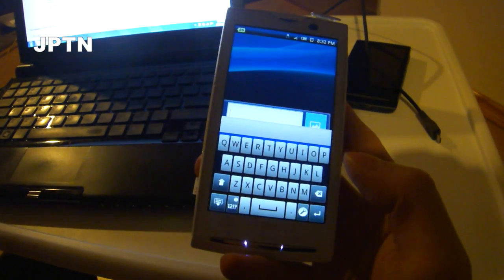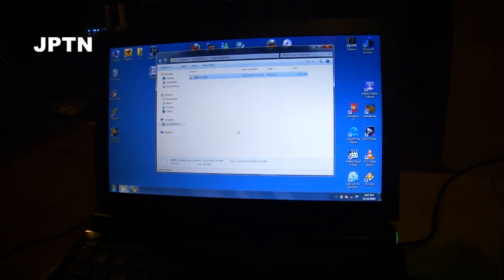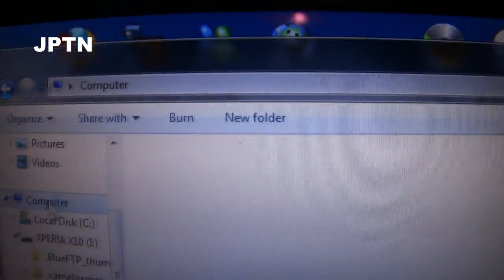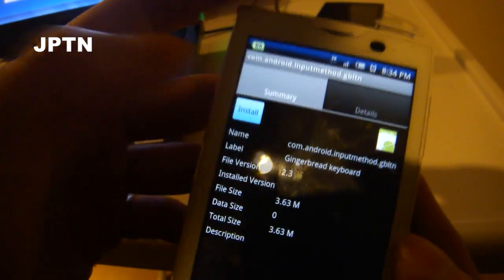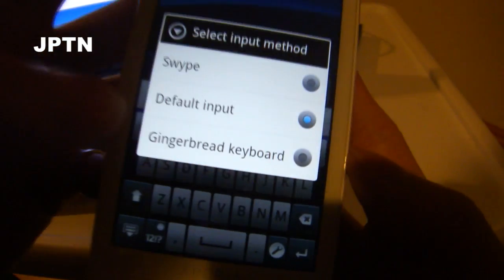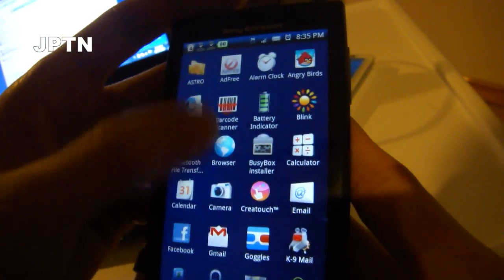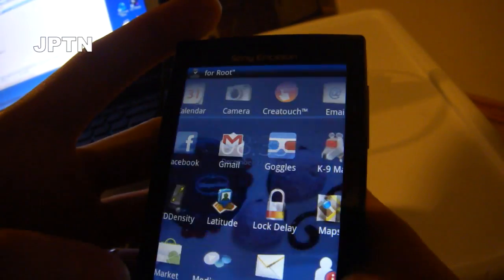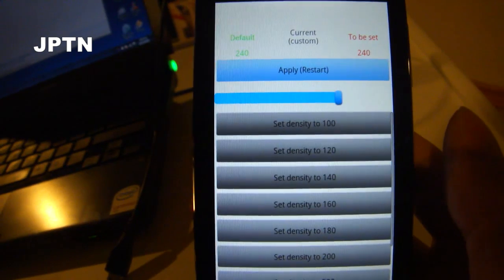Installing the Gingerbread 2.3 Keyboard (Ported to Work With 2.1) on an Xperia X10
The Gingerbread (Android 2.3) keyboard has been modified to work with Android 2.1. This video shows how to install it on a Sony Xperia X10.

The phone does NOT need to be rooted, unlocked or modified. (However, certain users might encounter an issue where the size of the keyboard is too small on the screen. If this occurs, rooting and LCDdensity for Root is required [and root].)